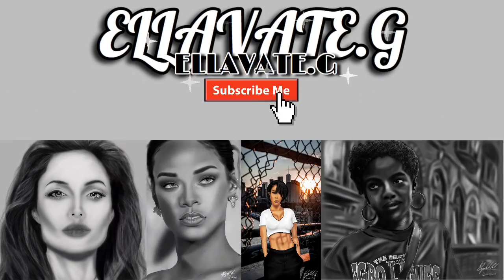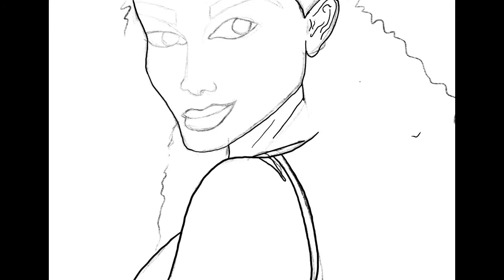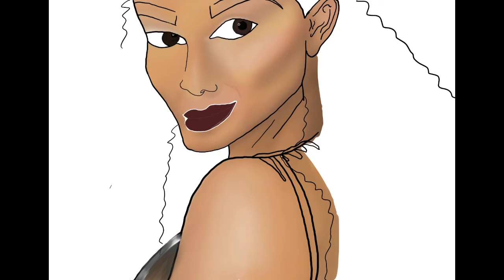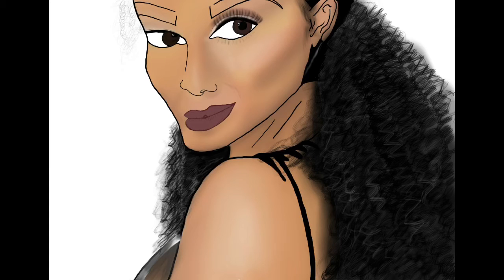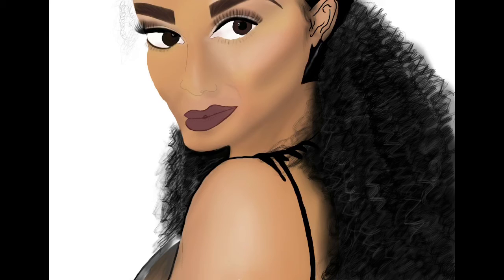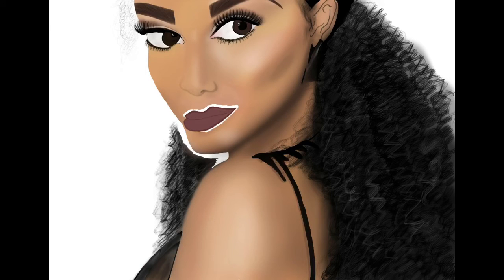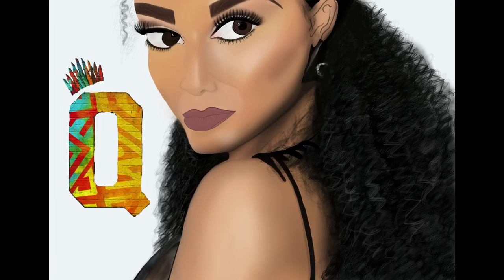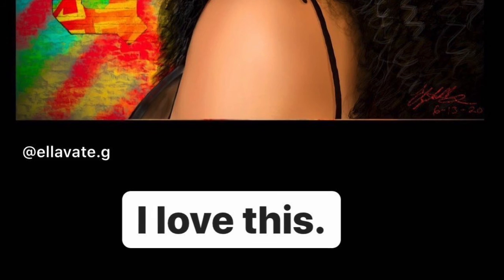Time Lapse Portrait Drawing Of Pearl Thusi (SHE LOVED IT!) | Procreate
So I wanted to draw one of my favorite South African actresses Pearl Thusi. And I believe it came out really nicely. I took my time with this drawing, about 3 days to be exact. So imagine my excitement when I saw that she said she “Loves it” omg when I tell you I was fangirling HARD ahaha. Well I hope you guys enjoyed this clip.

“NEWARK DREAMING”

Follow my art instagram!

I used a IPad Pro 2020 to create this art on the procreate app.